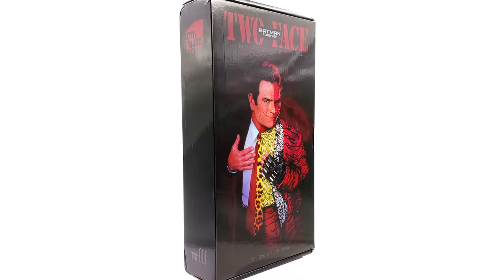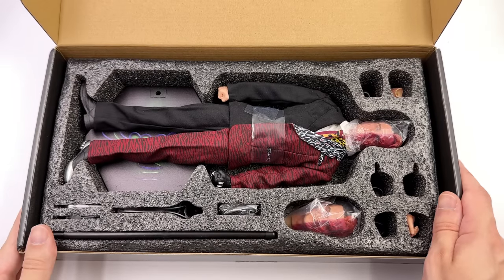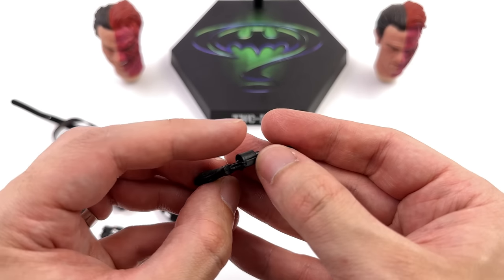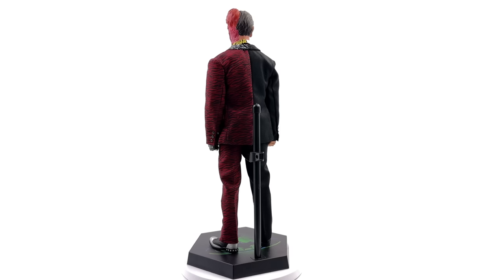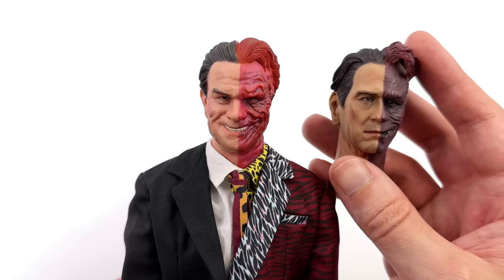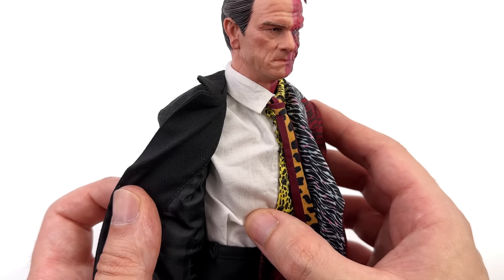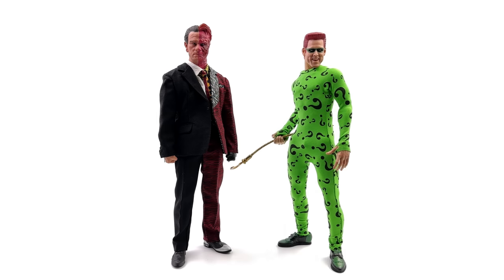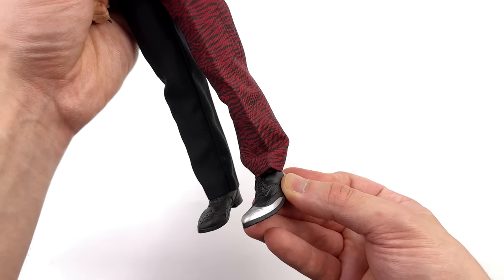Batman Forever Two-Face 1/6 Scale Toyz Turbo Studio Unboxing & Review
Two-Face Batman Forever by Toyz Turbo Studio Unboxing and Review!